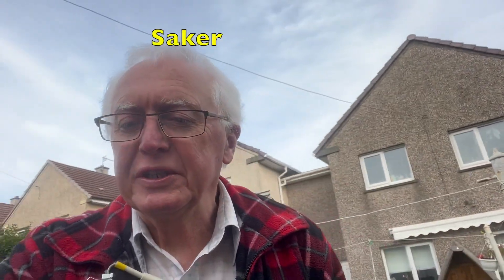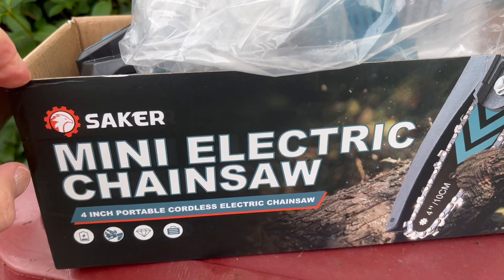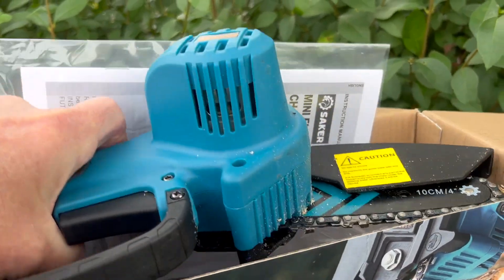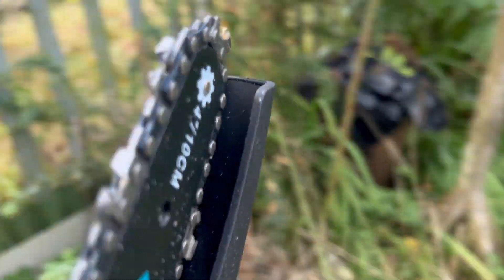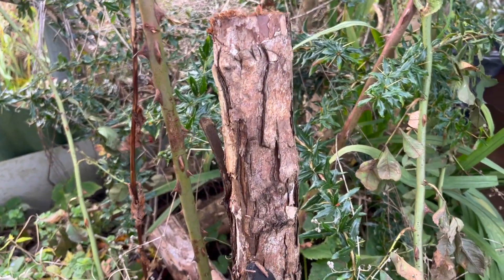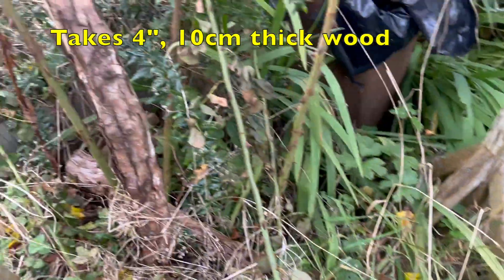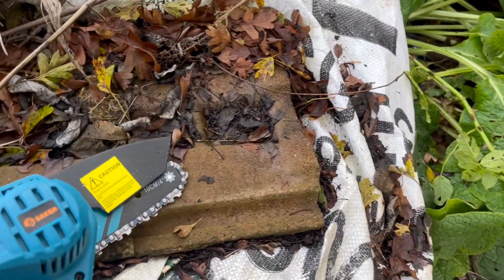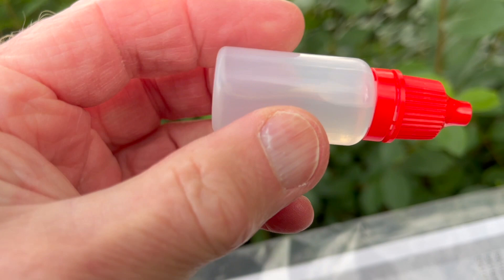Saker Gave Telthecelt A CHAINSAW!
Is this safe in my Celtic hands??